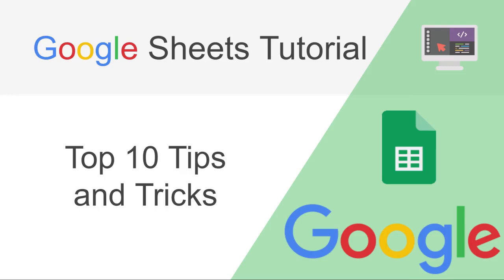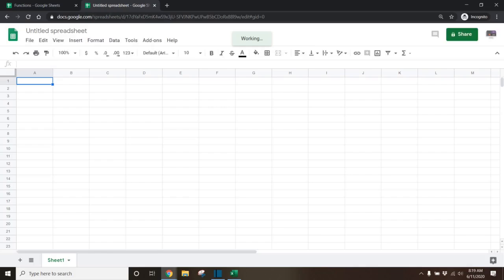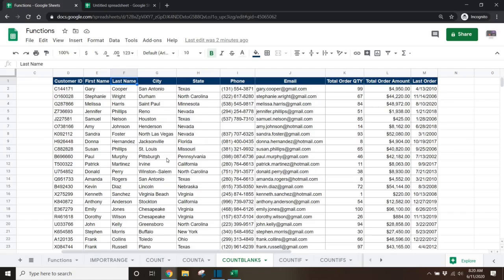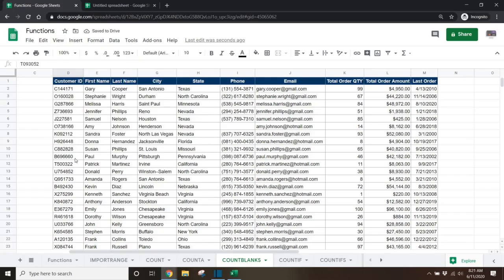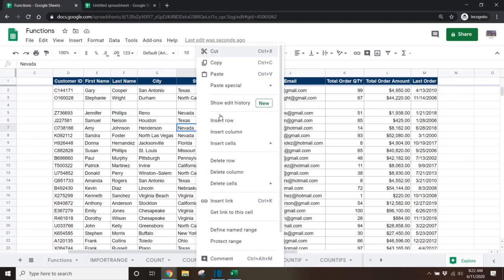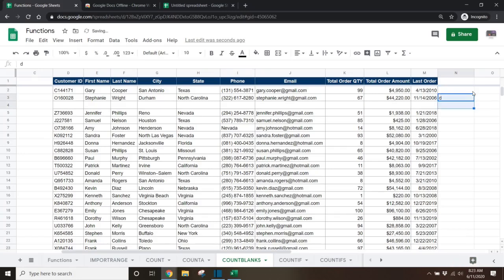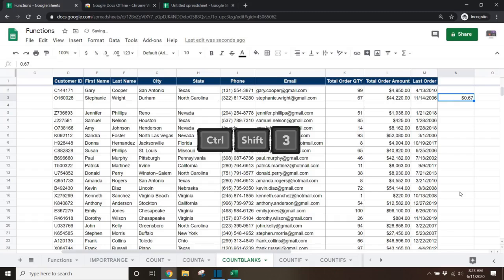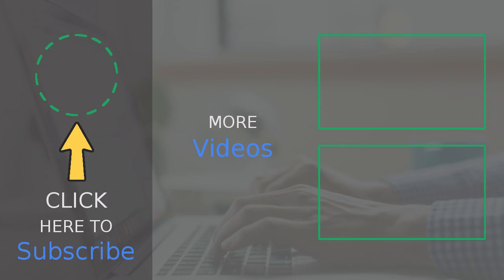[Google Sheets] Top 10 Tips and Tricks.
Google Sheets Tips and Tricks

Welcome to part 1 of my google sheets tips and trick series. Focusing on time-saving tips to help you work more efficiently.

Tip 1

You can quickly create a new google sheet by going to the address bar in your internet browser and typing “Sheets.new”. Press enter and a new google sheet will be created.

Tip 2

If you have a large data set that takes a long time to scroll to the bottom of, you can use the hotkey to jump to the last cell with a value by selecting a cell in your data set and then pressing the ctrl key and down arrow on your keyboard. If you’re a mac user, use command down. To get back up to the top you can use ctrl up.

Tip 3

If you need to select a large set of data, instead of clicking and dragging you can also use the ctrl, shift, down hotkey to select an entire column or row.

Tip 4

If you want to select an entire data set select any cell in the data set and click ctrl-A

Tip 5

You can freeze rows and or columns so headers remain visible when scrolling. You can do this by going through the VIEW, FREEZE menu, and selecting what columns or rows you would like to freeze but you can also do this by dragging these dark lines.

Tip 6

If you need to delete a row or column you can do so by right-clicking on the row and selecting “Delete Row” but there is a shortcut by highlighting the row and using the CTR Minus hotkey. If you need to add a row you can use the ctrl plus hotkey.

Tip 7

You can copy and paste or cut and paste cells by right-clicking and selecting cut or copy and then right-clicking another cell and selecting paste. This can be done faster selecting a cell and using the ctrl c hotkey to copy or the ctrl x hotkey to cut and then select the cell that you would like to paste to and use the hotkey ctrl v to paste.

Tip 8

If you need to fill a row with values you can enter the value once and highlight the cells below that need to be filled and use the Ctrl D hotkey to auto-fill.

Tip 9

You can quickly undo your last change by using the Ctrl z hotkey and redo your last action by using the Ctrl Y hotkey.

Tip 10

There are shortcuts to formatting numbers that can be helpful in google sheets. If you select a cell with a number value you can change the format to time by using the Ctrl-Shift 2 hotkey. You can format it as a date by using the ctrl shift 3 hotkey. Ctrl shift 4 will change it to currency, Ctrl ghost 5 to a percentage. Control shift 6 to scientific notation, and control shift 1 to get it back to the default number format. Finally, ctrl shift 7 will put a border around the selected cell. This also works with multiple cells at once if multiple cells are selected.

What was your favorite type? I release new content daily.

Check out the videos on the right-hand side for more helpful google sheets tips.